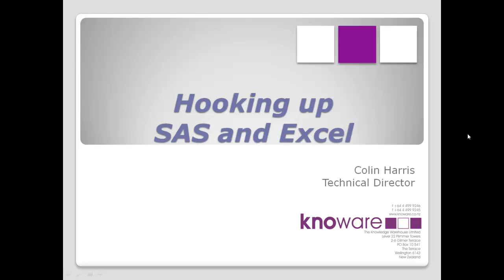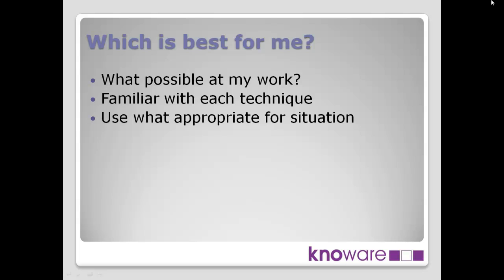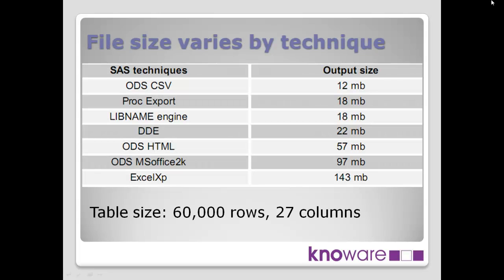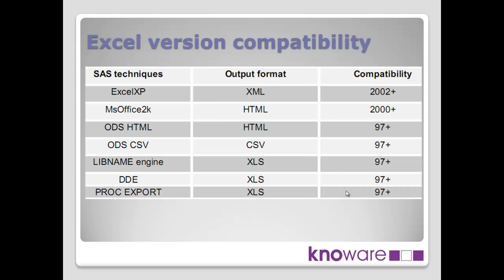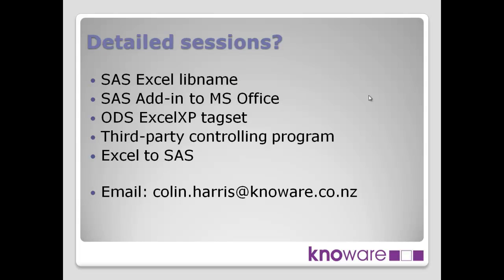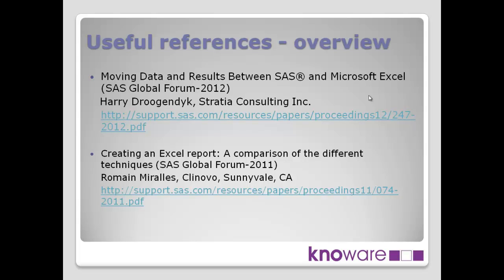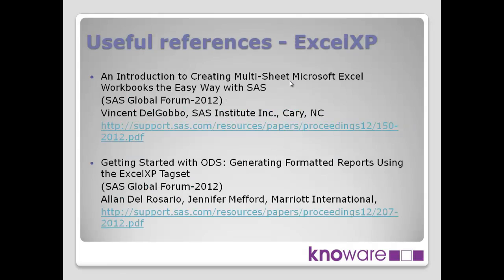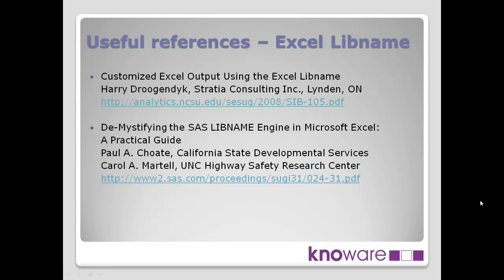Hooking Up SAS and Excel - Part 12 - Summary - by Colin Harris - Knoware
This is short summary of the series on "Hooking up SAS and Excel.", just to include a few miscellaneous bits and pieces and to note. If you want to get hold of the full presentation in a much easier to use format than through the videos (if you want to print it off, for instance) it's available on our

Also the references that give you a lot more details on some of these techniques are listed in that presentation as well; I also talk about them later in this little section but it would be easier to get that from that full presentation.

A number of people say, "Right, out of these range of techniques, what's best for me - which techniques is going to be the best one?" Well it really depends, "horses for courses". You may have different needs and therefore a different technique for different needs at different times. So what I'd suggest is you first of all find out what's possible at your work and that depends on what SAS products you have, other things within your environment, so that whittles down the list of techniques to a smaller list. And then get familiar with each of the techniques that are relevant for your environment, and you may come up then with a shortlist of three of four techniques that are good for specific things and you use that as your toolbox for as the need arises to choose the appropriate technique.

Another thing that may be important to you is, if you're using older versions of Excel, some of those aren't appropriate for some of the techniques - so that's what this table is just giving us, is the various techniques. For example the Excel XP, that needs Microsoft Excel 2002 or above where a number of the other techniques use the older versions of Excel.